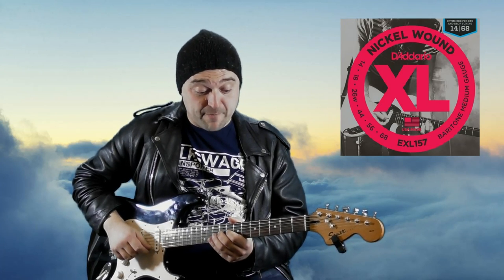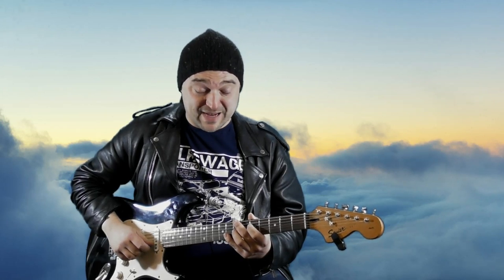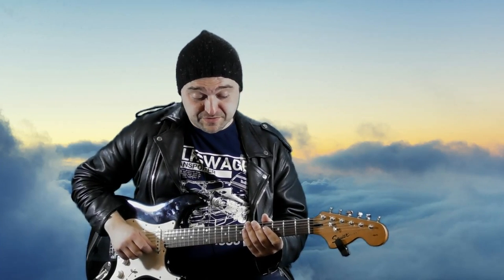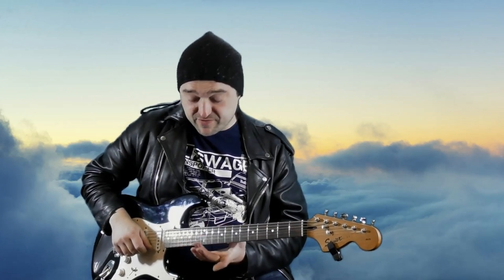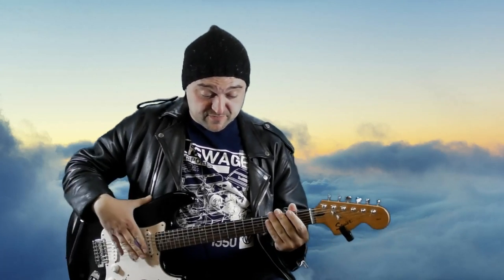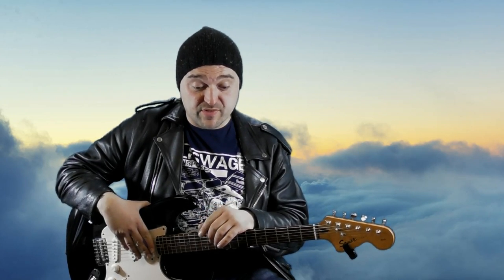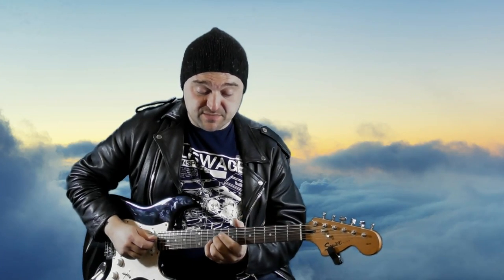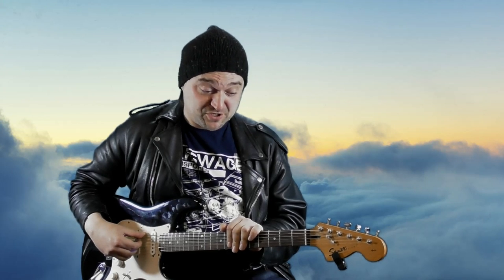Strat with 14-68 Gauge Strings in E Standard: What Happened?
Well, nothing happened, to be honest. It's something I've been doing for many years now, gigged with this kind of setup. A bit harder to play, but not impossible. Certain creative limitations come along.